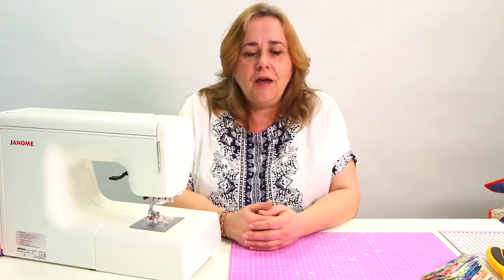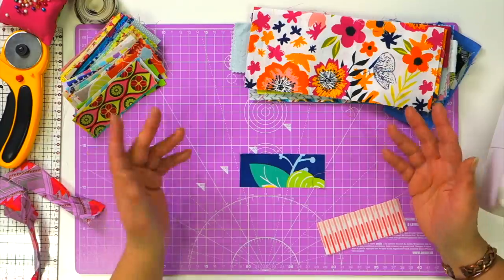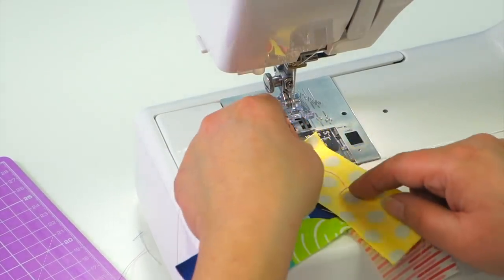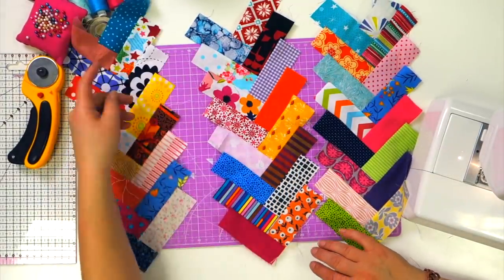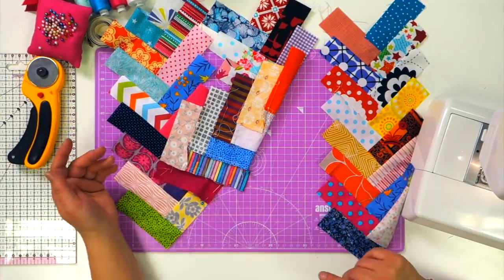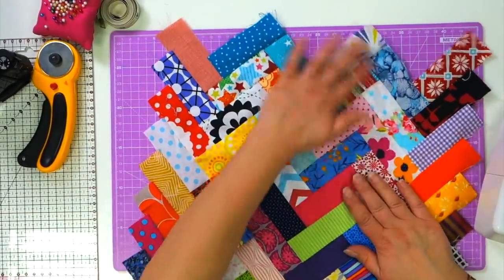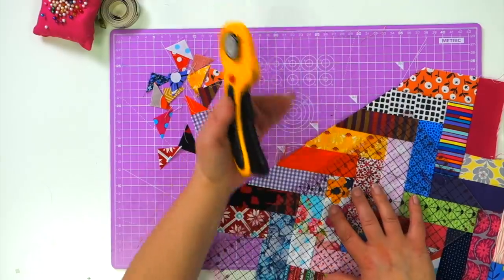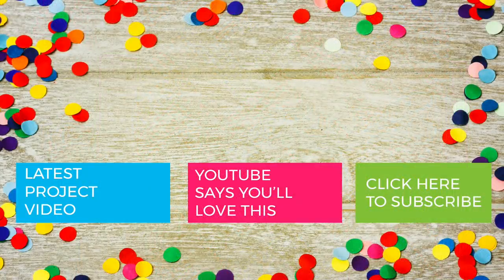How To Sew A Broken Herringbone Patchwork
Corinne Bradd has come up with a fantastic true herringbone quilt design that is so simple to assemble you'll wonder why no-one had thought of it before.
Gather up all those scraps of fabric, cut into short strips and stitch together to make a beautiful broken herringbone pattern that's so easy to sew. Use your patchwork for quilts, table mats and totes. Great stashbuster idea.